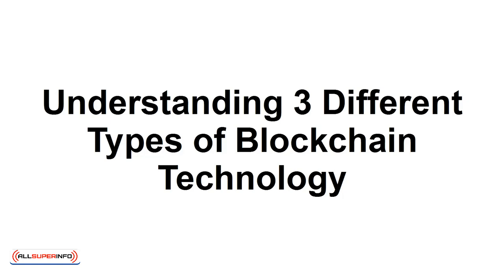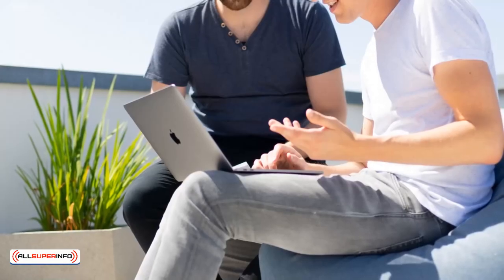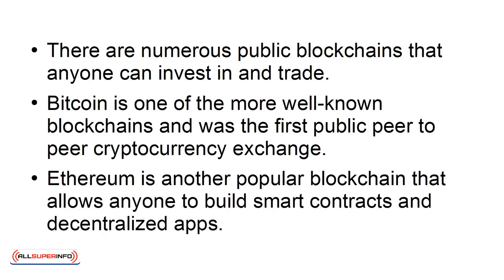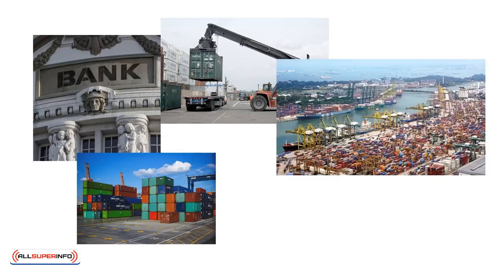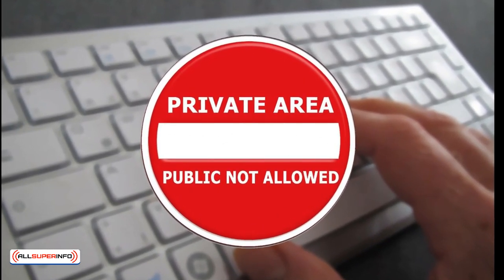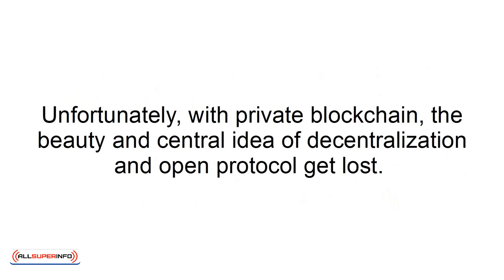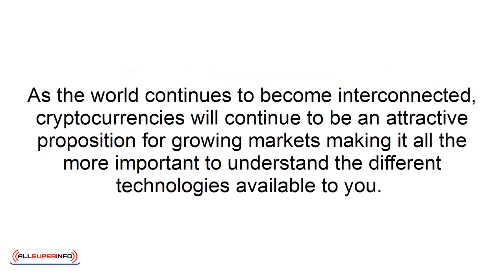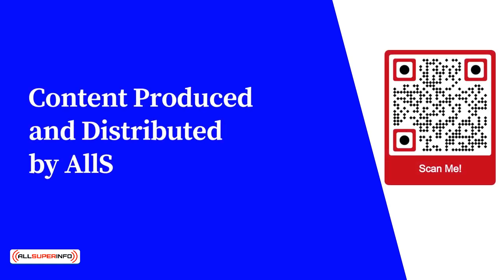10 Understanding 3 Different Types of Blockchain Technology